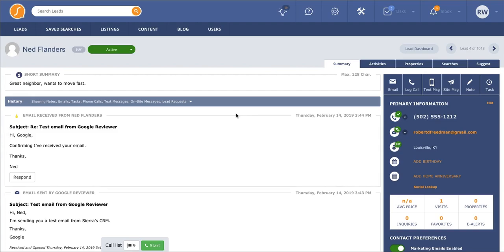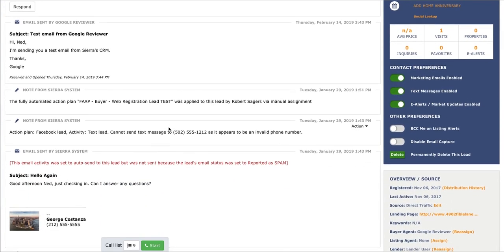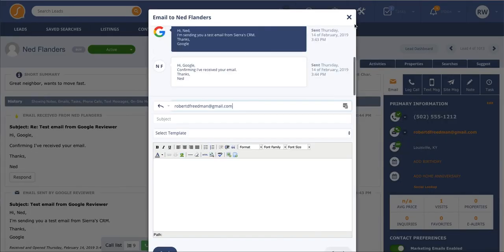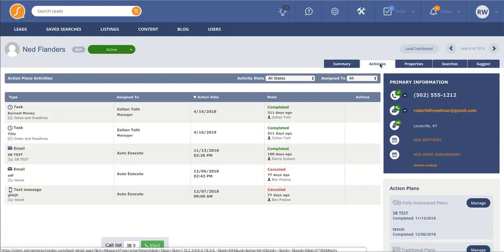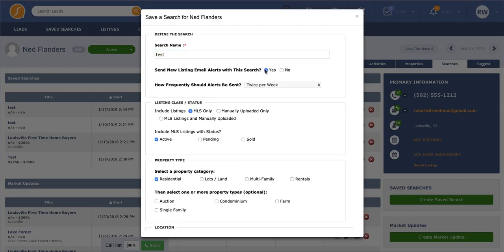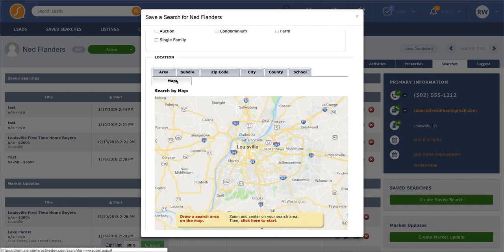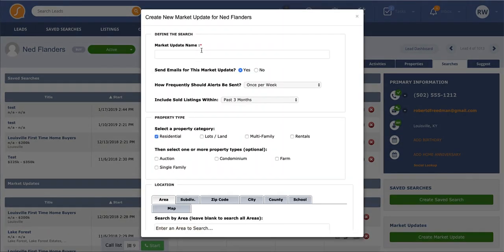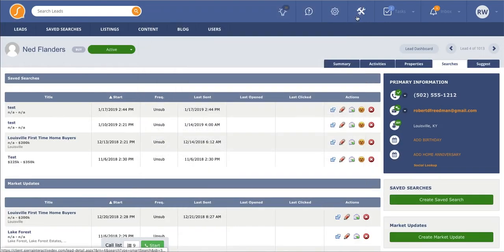Lead Details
We only build real estate websites. Our platform has evolved over the past decade to become the most powerful content management system for real estate websites in the market.